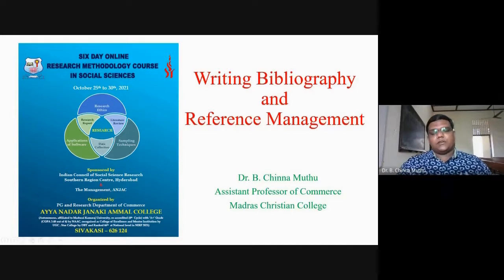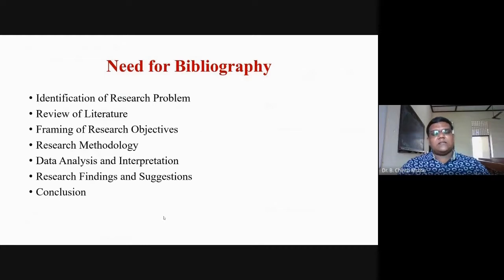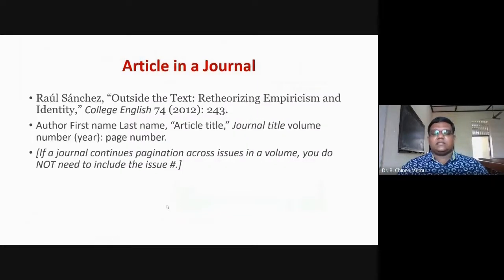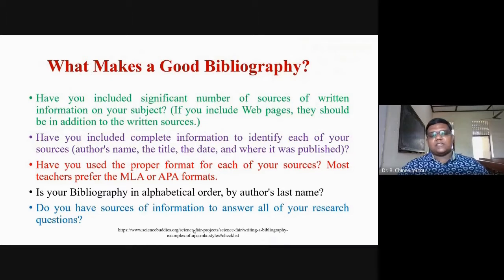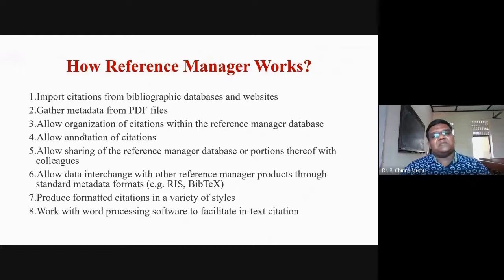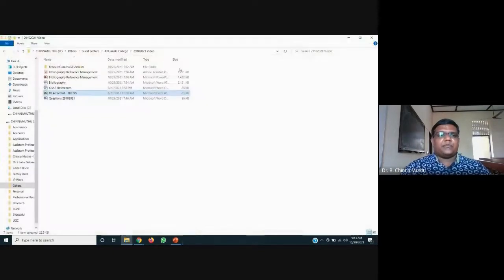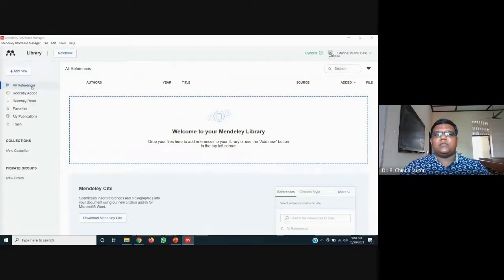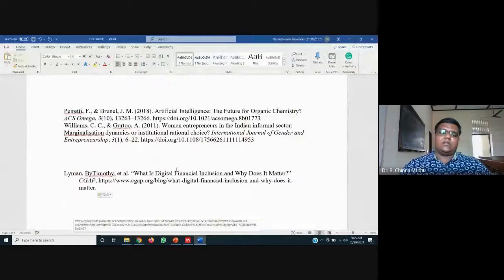Bibliography Ref Management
Day 5
Research Methodology Course in Social Sciences
Dr. B. Chinna Muthu
Assistant Professor of Commerce
Madras Christian College, Chennai